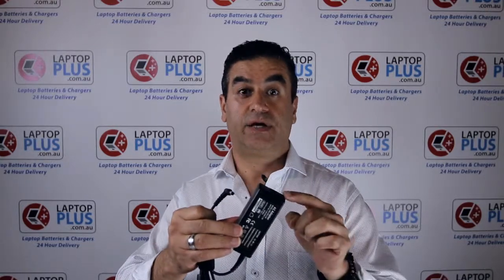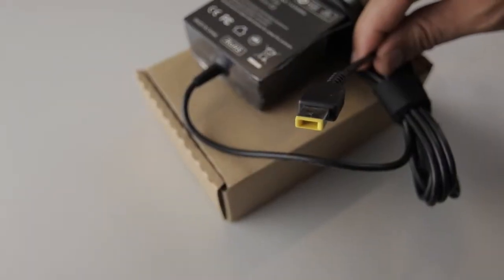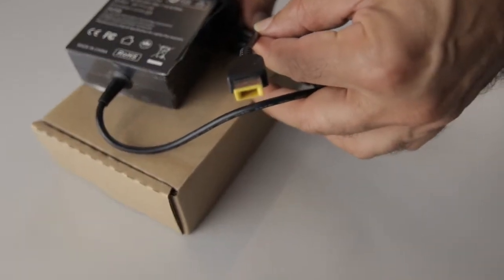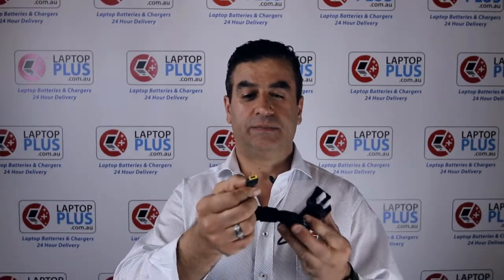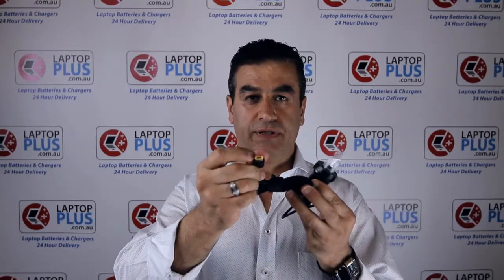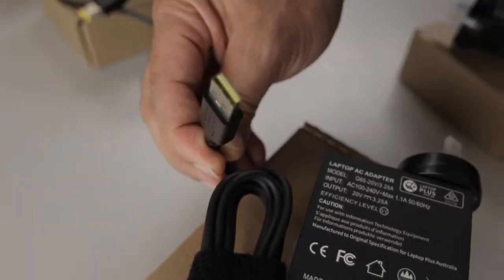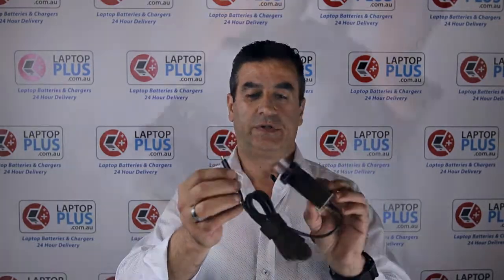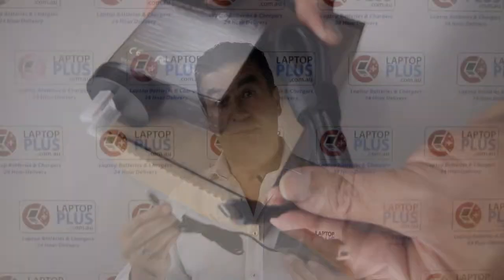How to tell the difference between chargers for Lenovo laptops | Laptop Plus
Which Lenovo Laptop Charger Do You Need?

Welcome to Laptop Plus, episode number two. Today, we're going to talk about Lenovo, particularly Lenovo chargers and AC adapters. The terms refer to the AC adapter or charger depending on what you know about chargers and AC adapters. If you have purchased a Lenovo laptop in the past 3-4 years, you probably have noticed there are so many different series out there now.

There's Lenovo Yoga, there's Lenovo X1, there's Carbon, there's Lenovo Ideapad and each of these series have their own specific charger or their specific charger connector. In order to make it easier for customers to find their charger on our website, we have decided to make this video to make it a little bit more clear on what they are and what the differences are.